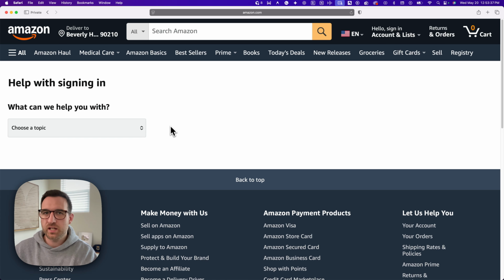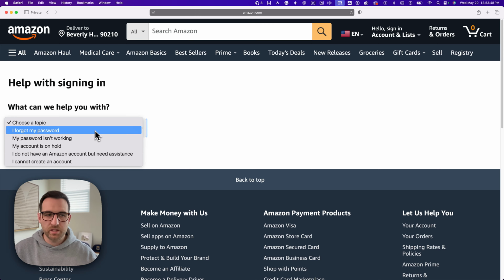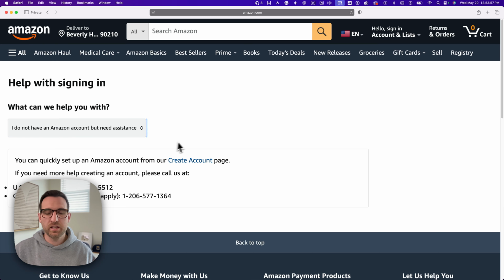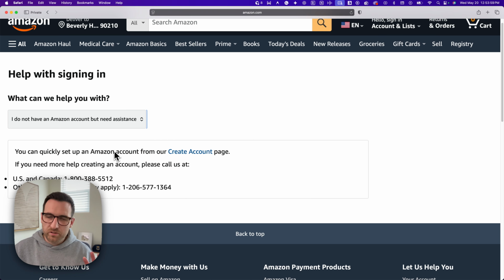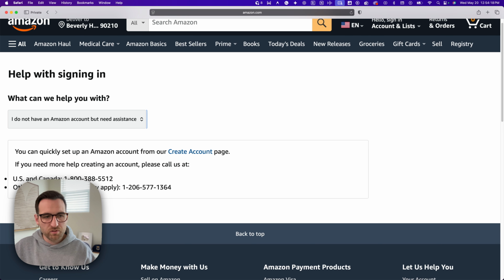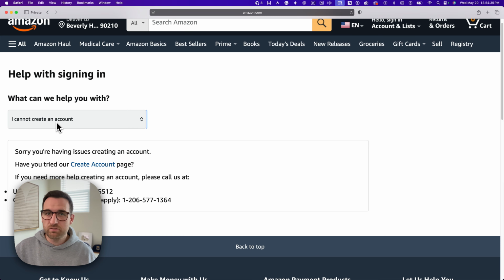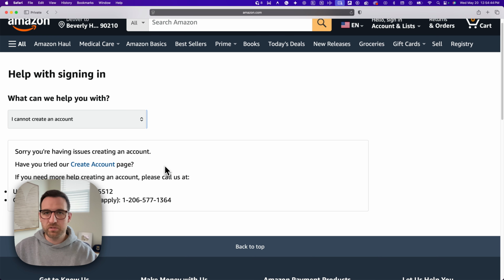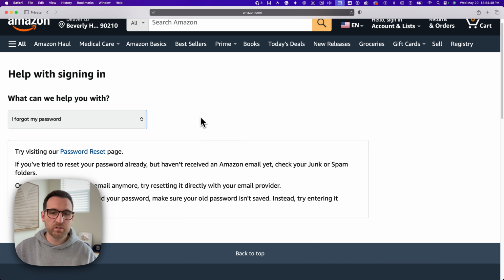How to Talk to Amazon Without an Account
In this Amazon tutorial, learn how to talk to Amazon customer service without an Amazon account or if you cannot access your existing account. This guide explains how to use the specific help landing page to find support for issues like forgotten passwords, accounts on hold, or general inquiries. You will see how to access phone numbers for the US, Canada, and international callers to get assistance with your questions even if you do not have an active account.

Not a student? Get Amazon Prime Free for 30 days!

0:00 How to contact Amazon without an account
0:12 Select your support topic
0:33 Call Amazon customer service
0:49 International and regional phone numbers